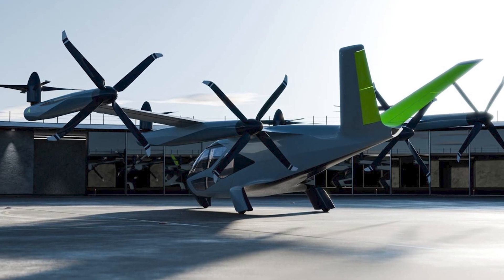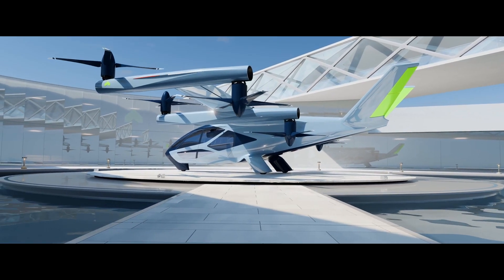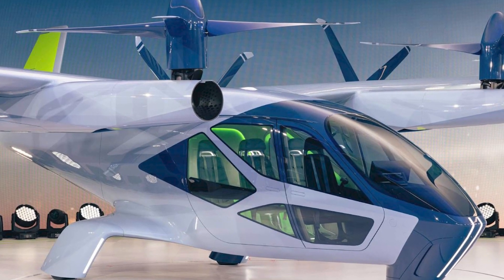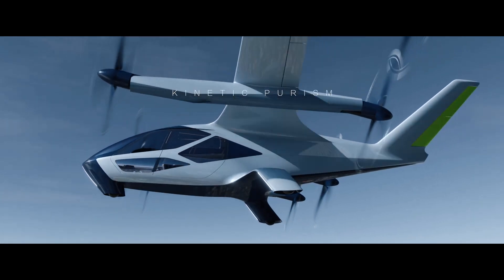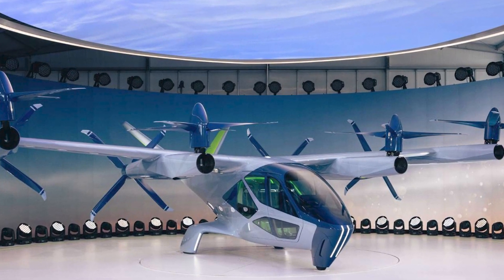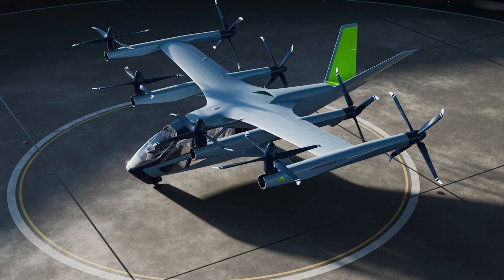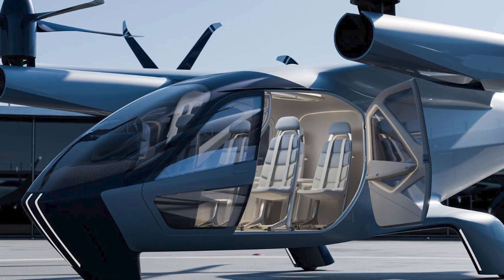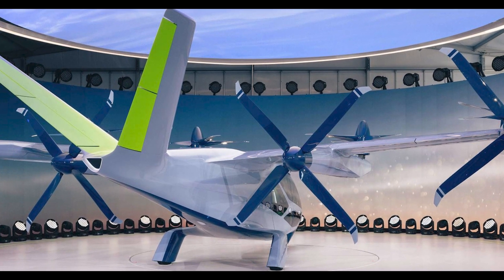Hyundai S-A2: Unveiling the Future of Air Travel at CES 2024 - Electric VTOL for Urban Commuting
Experience the Future of Urban Air Travel! Hyundai's Advanced Air Mobility (AAM) company, Supernal LLC, unveils the S-A2 electric vertical takeoff and landing (eVTOL) vehicle at CES 2024. 🌐🔗 Combining aerospace engineering and automotive design, S-A2 promises safe, efficient, and affordable everyday passenger air travel, revolutionizing transportation in urban areas. 🏙️🛫 Get an exclusive look at the cutting-edge S-A2 at the Supernal Vertiport exhibition – the future hub for seamless and electrifying metropolitan journeys!